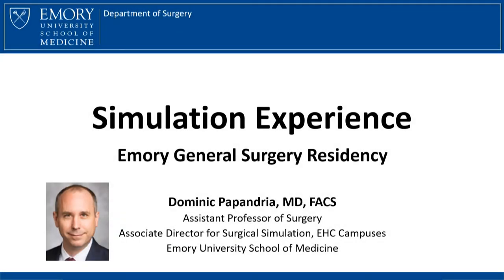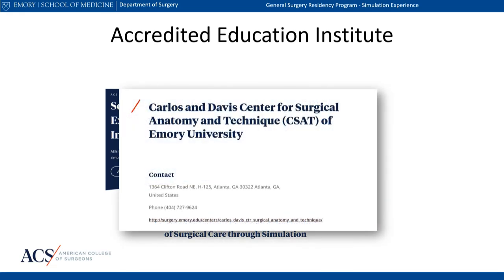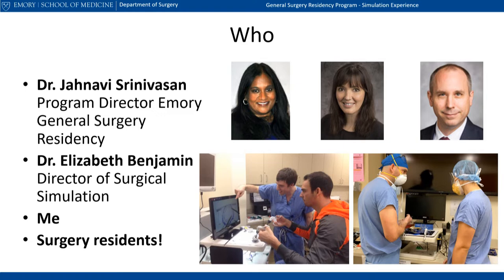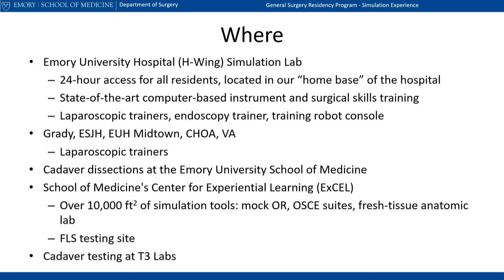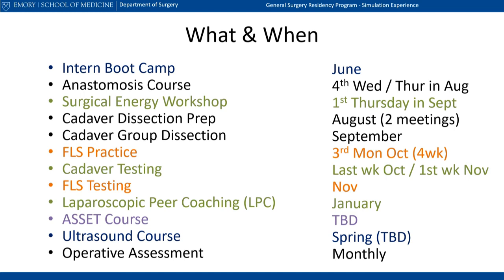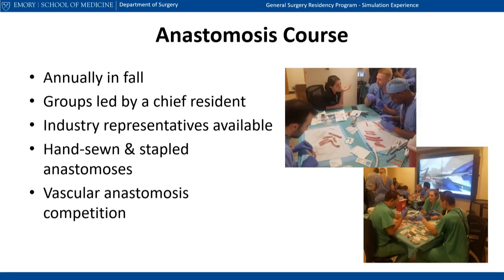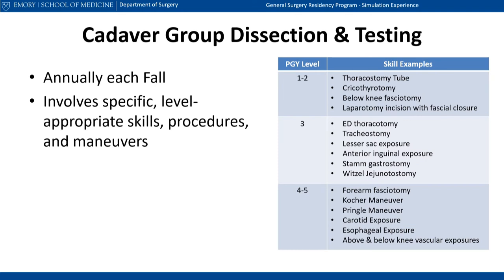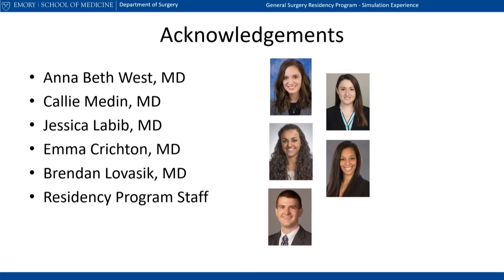Simulation Experience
A brief overview of the Simulation Program at the General Surgery Residency Program at Emory University School of Medicine